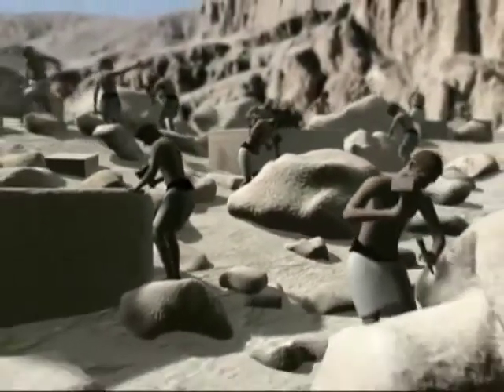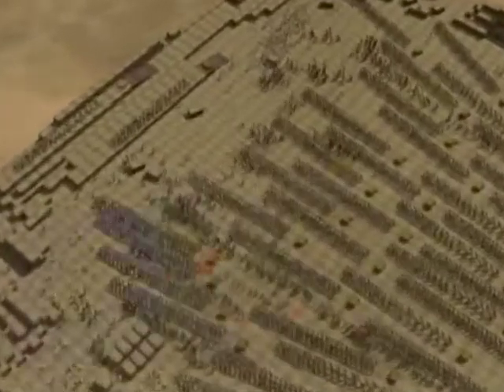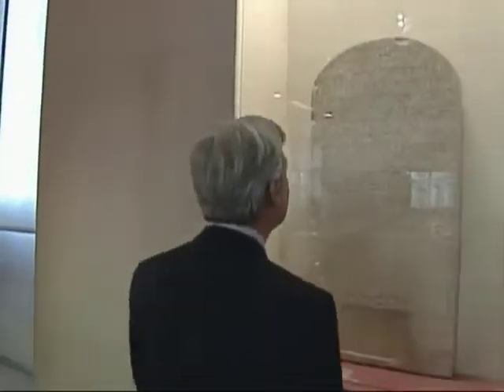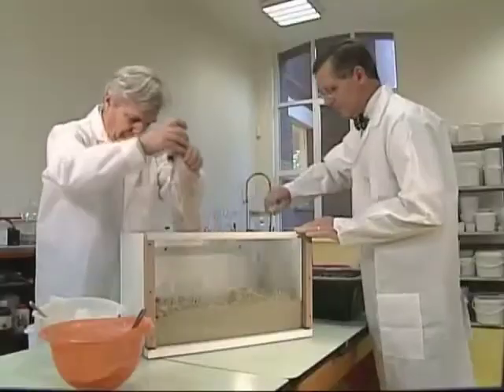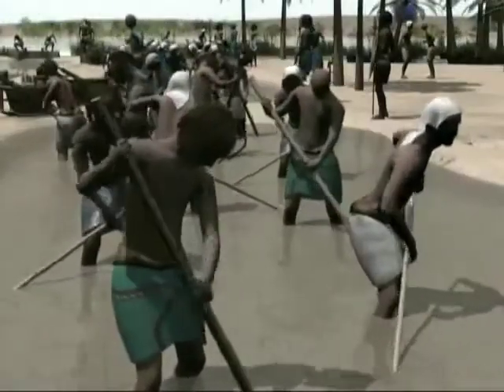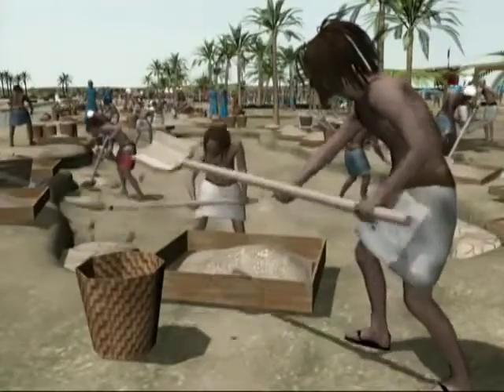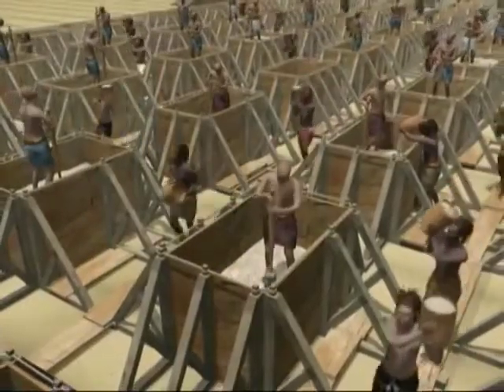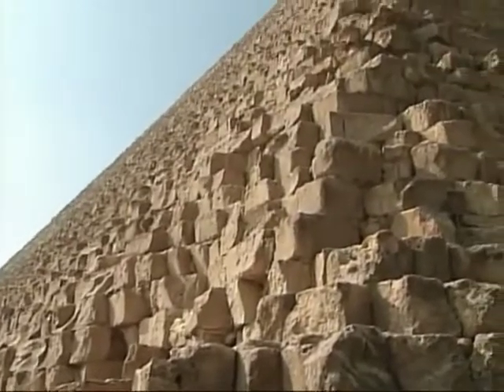Rammed Earth Pyramid Stones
Finally the true scientifically proven explanation on how the ancient Egyptians built the pyramids. There was no magic, no aliens and no lost technology. The civilization that was smart enough to build such incredible structures that have stood the test of time, were also not sophisticated enough to try and lift such massive stone blocks into the air. This video explains how they created the stones efficiently and in the shapes that they required. It also leads to an explanation of how most monolithic statues, temples and intricate stone buildings from the ancient world were created. The most incredible realization is that this technique existed across many ancient civilizations including the Egyptians, Inca, Romans, Greeks, Chinese, Sumerians, and other lost cultures. When you see a stone building from the past, ask yourself if they were master masons or master mould makers who built them.

Dr. Davidovits of the Geopolymer Institute has used scientific analysis to develop this understanding. His research utilized chemical analysis and electron microscopes to prove the existence of synthetic binders within the pyramid stones. Armed with this knowledge, the Geopolymer Institute continues to research archaeological sites around the world and will change our understanding of how our ancestors created such amazing architectural monuments.

Today Historical Innovations utilizes this same technique to build the world’s most efficient Rammed Earth buildings. Our building envelopes are created the same way as the ancients built the pyramids. Could the answer to climate change, extreme building efficiency and affordable housing availability exist in the implementation of this primitive technique? At Historical Innovations, we believe so!